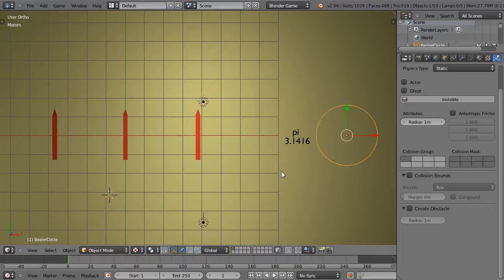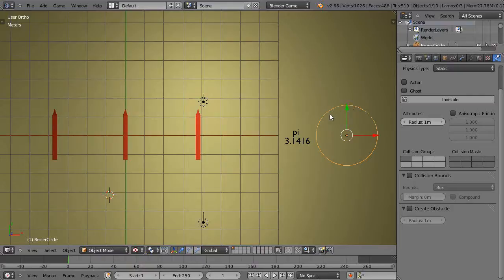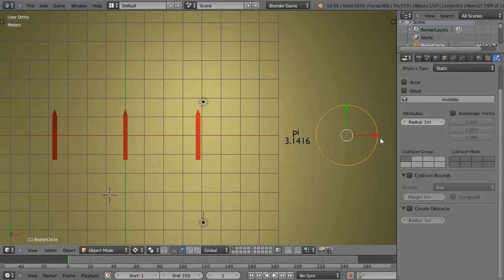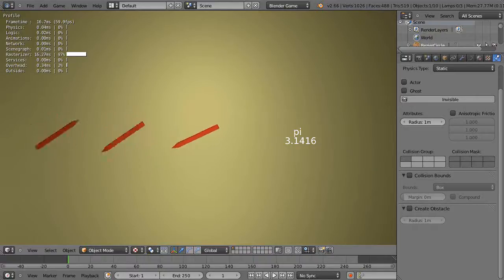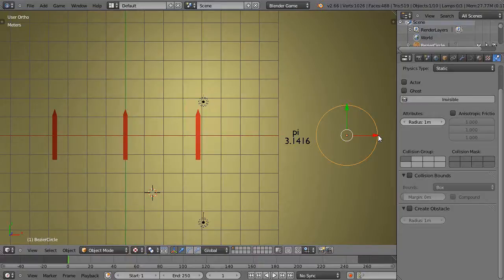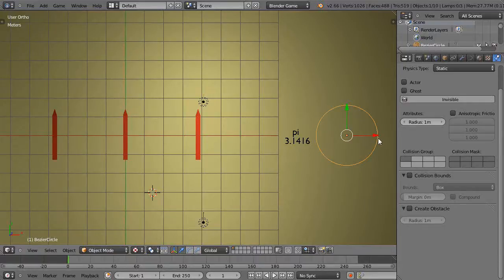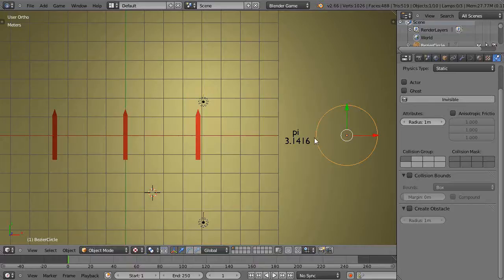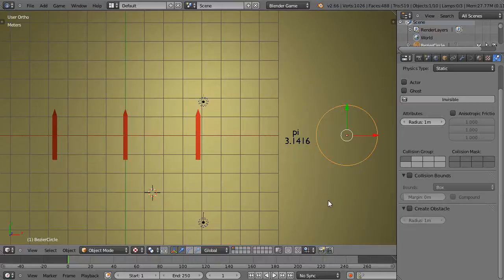Blender Tutorial - Math for Animators - Angular Velocity and Clocks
In this tutorial, we look at a simple clock, using your knowledge of radians to specify an angular velocity for the hands sweeping around the circle.